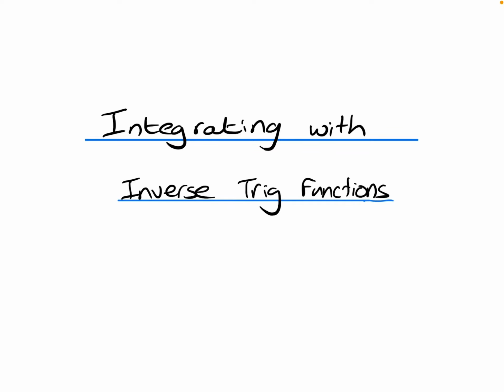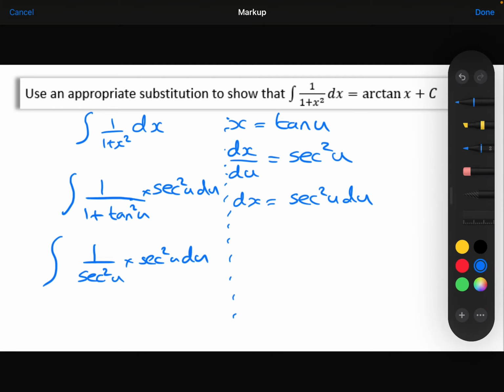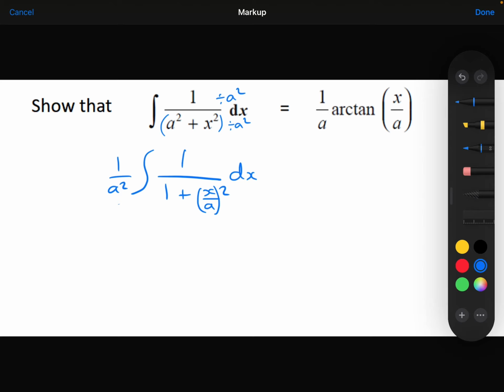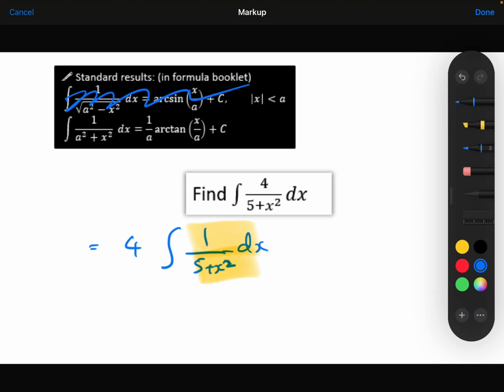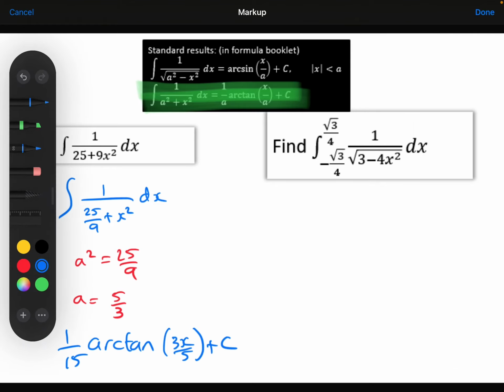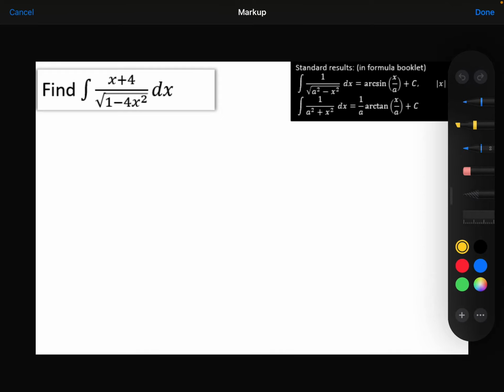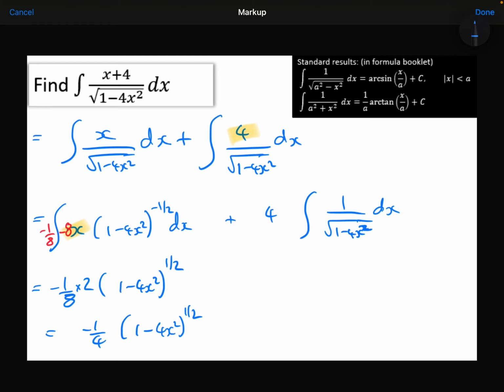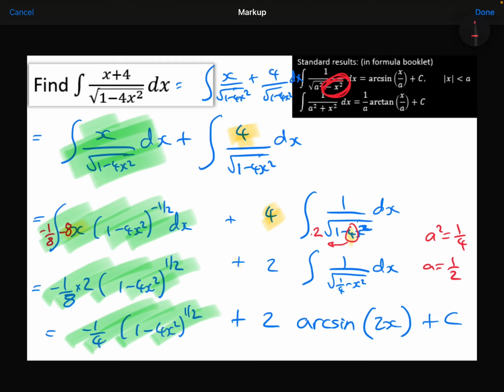FM13 - Further Calculus 4 - Integrating with inverse trig functions